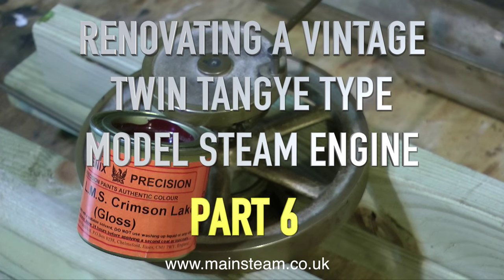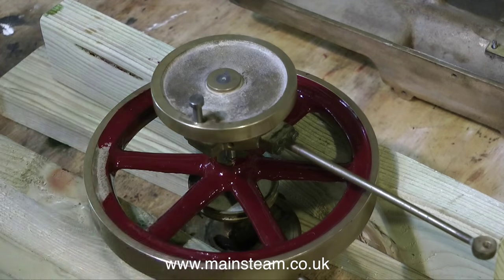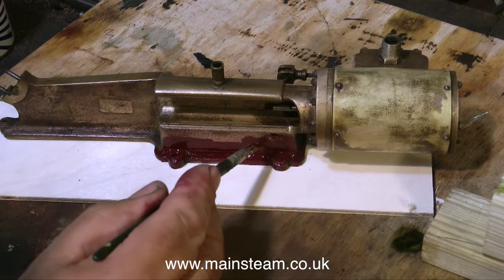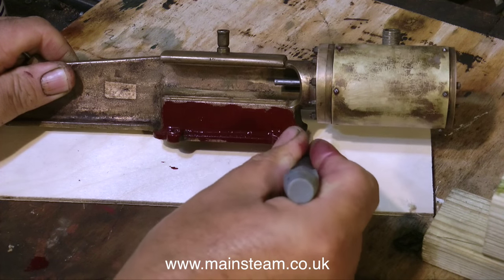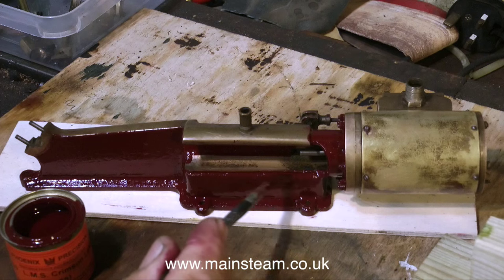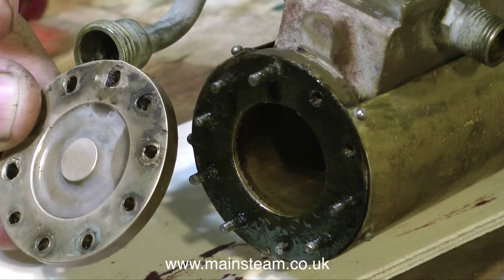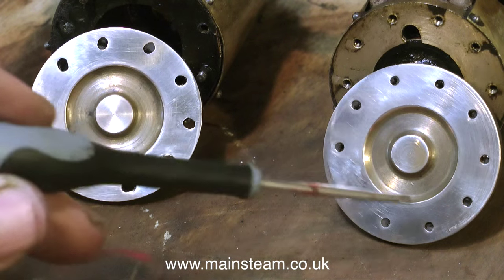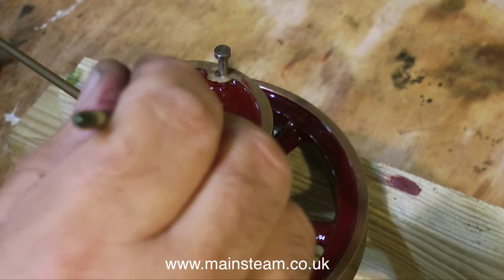PART #6 - RENOVATING A MODEL TANGYE TWIN CYLINDER STEAM ENGINE